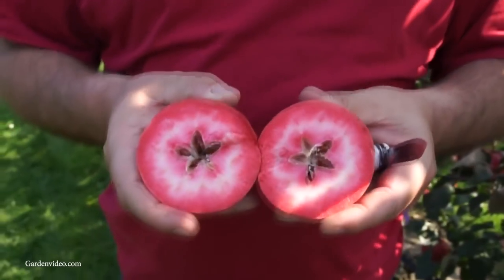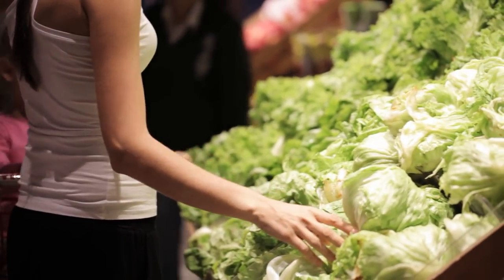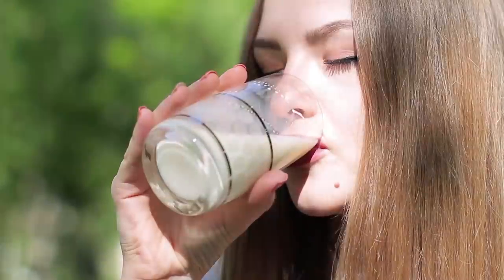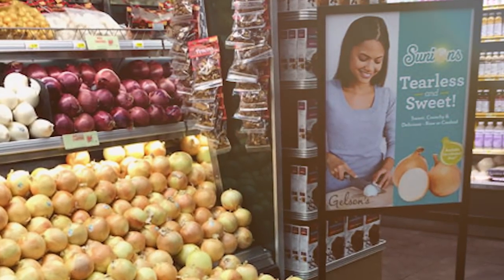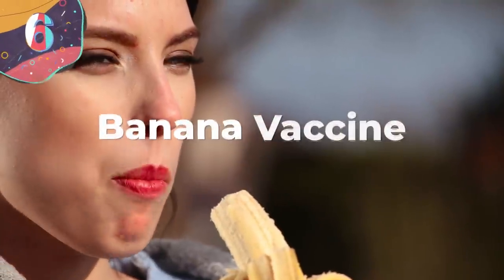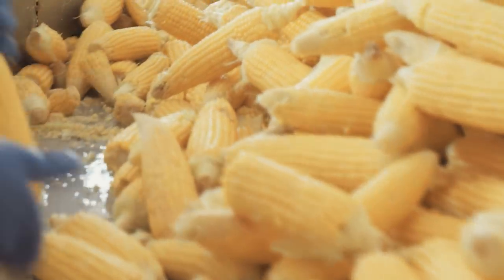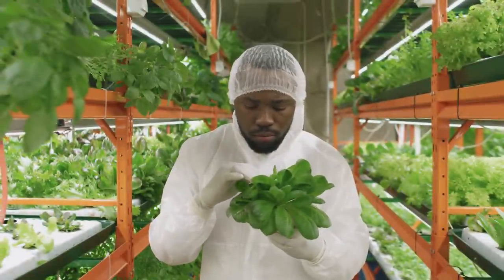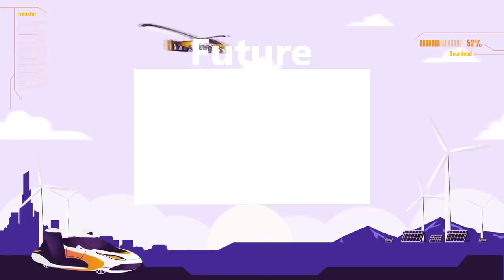15 STRANGE Genetically Modified Foods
Genetically modified foods have been a part of our everyday lives whether we like it or not, and often it's happening right under our noses without even noticing. Some foods have been genetically modified in some seriously funky ways! Here are the top 15 most strange genetically modified foods.